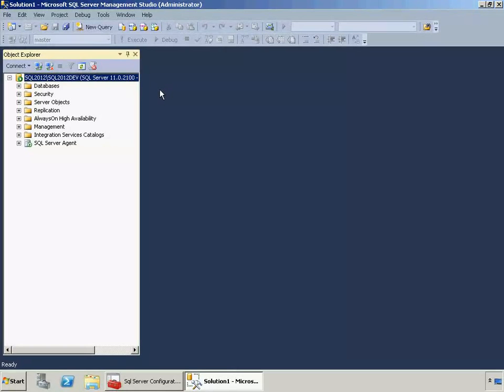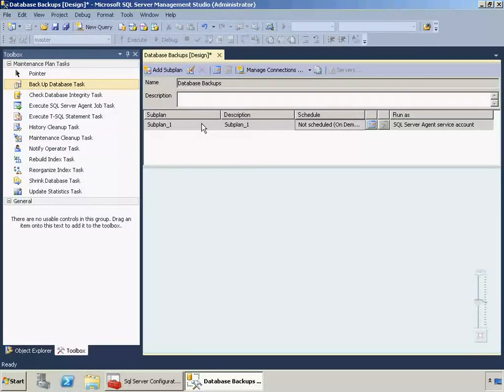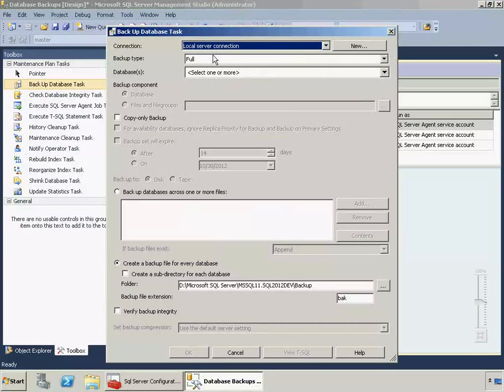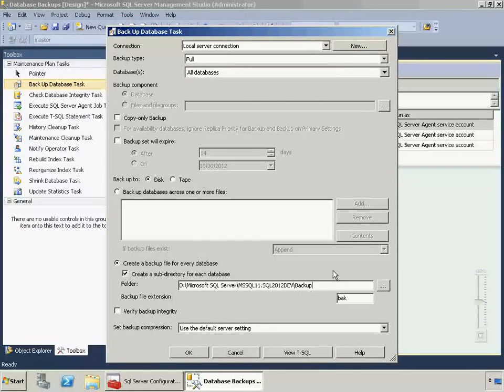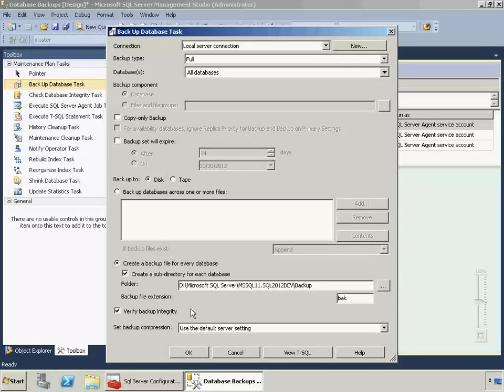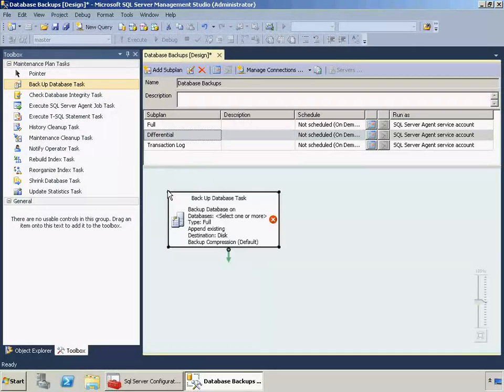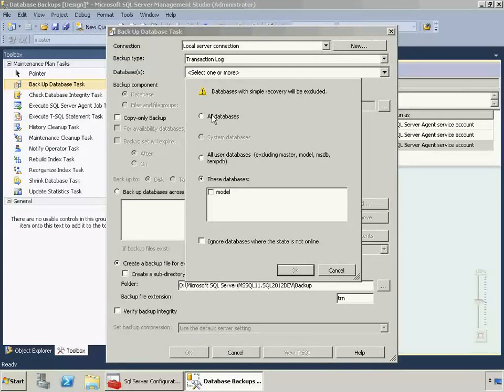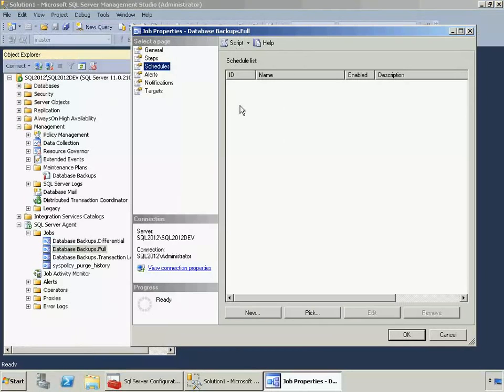How to create a backup Maintenance Plan in SQL Server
Maintenance Plans are an easy, simple way to get started with a backup solution. In this video, watch Microsoft Certified IT Professional Jon Seigel show you how to create a backup Maintenance Plan that includes full, differential, and transaction log backup subplans.